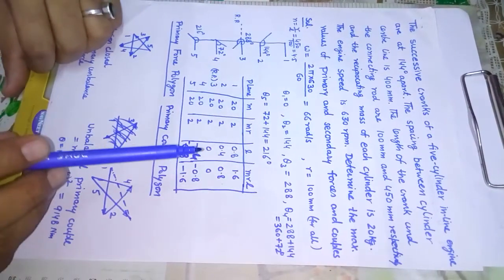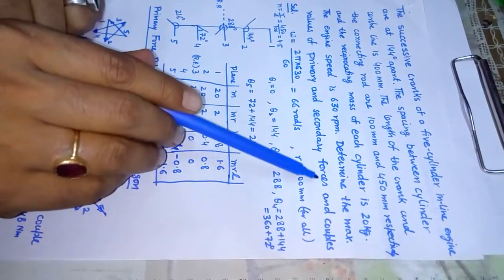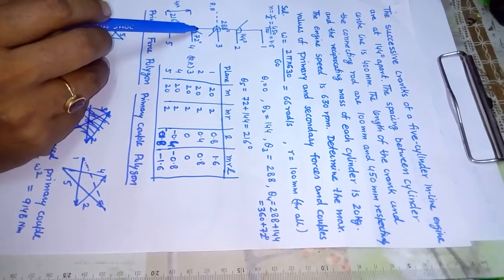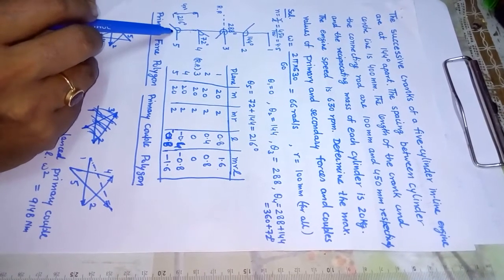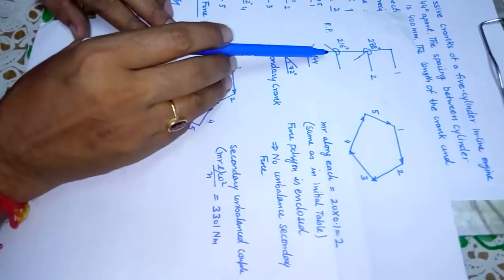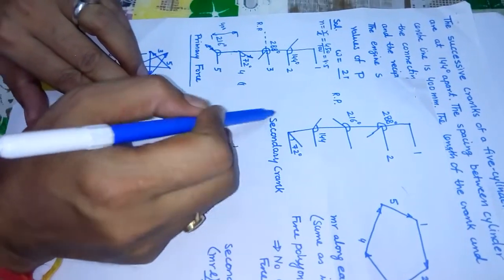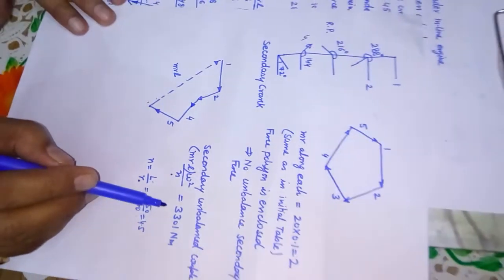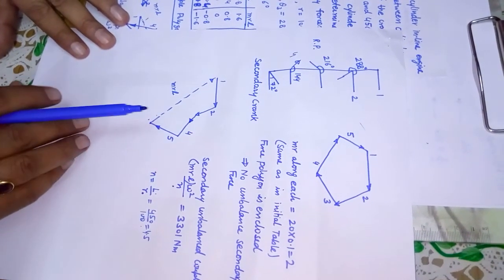DOM- PRIMARY & SECONDARY FORCE, COUPLE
Calculation of primary & secondary force and couple